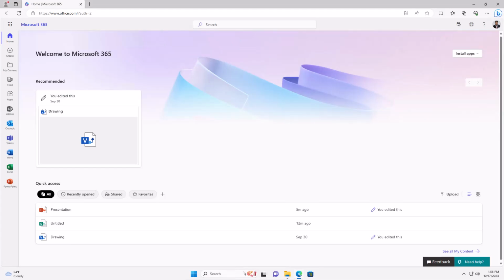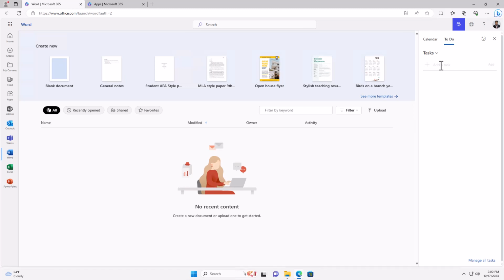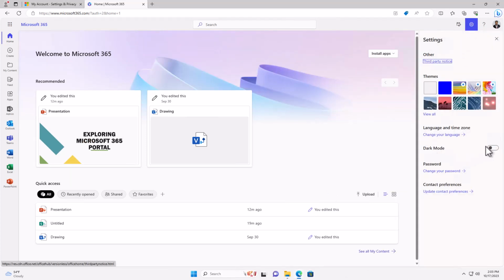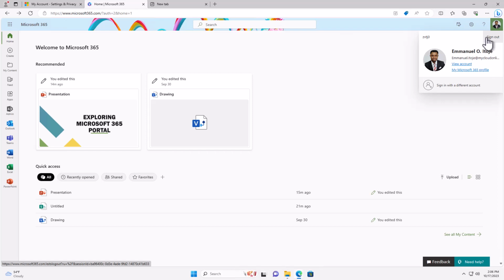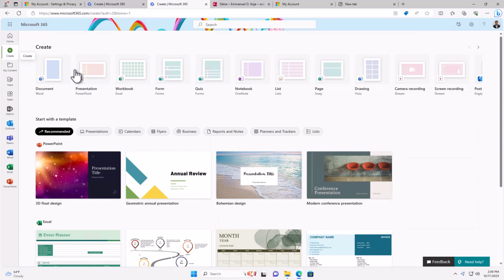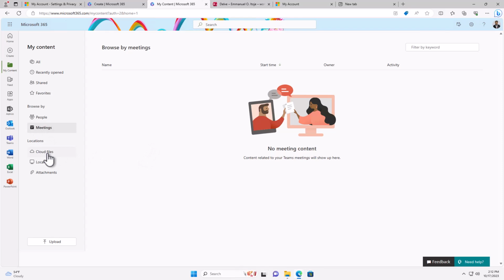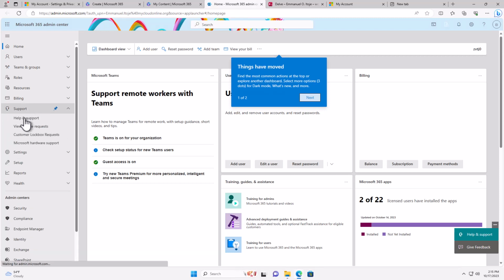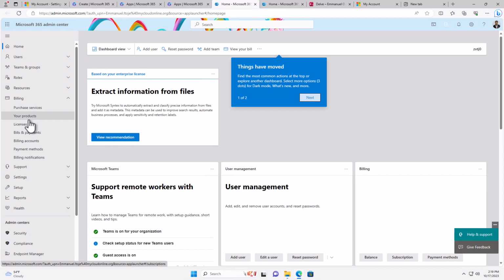Explore Microsoft 365 Portal in 25 Minutes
In this video, we will be exploring the Microsoft 365 portal in 25 minutes